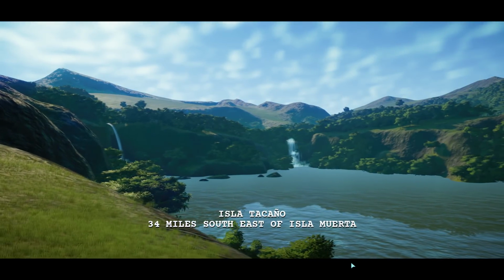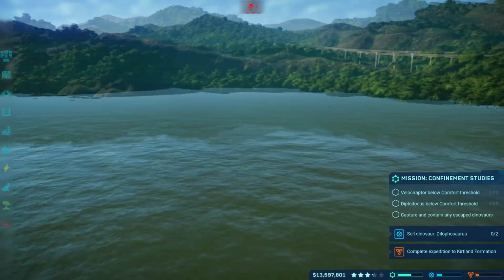AQUATIC DLC IS NEEDED NOW MORE THAN EVER! (Jurassic World Evolution)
AQUATIC or MARINAS REPTILE DLC could come with lots of fixes... and of course the coveted Mosasaur!

AND ring that 🔔 Bell 🔔 & get elevated to dat notification status!

(Bottom Right Hand Corner of the Channel Banner)

Outro: Dj Quads